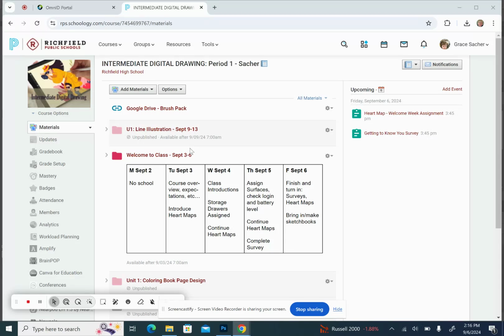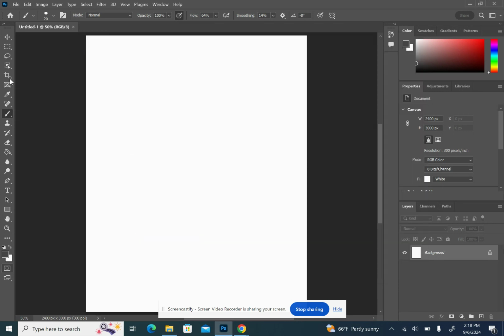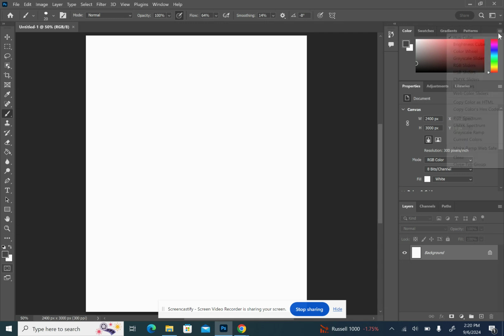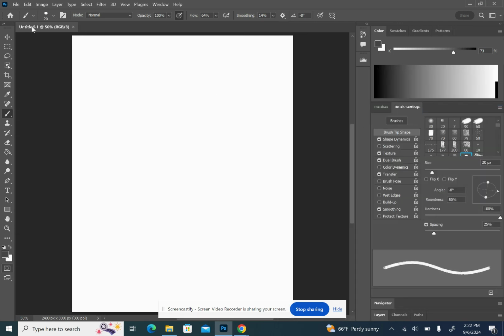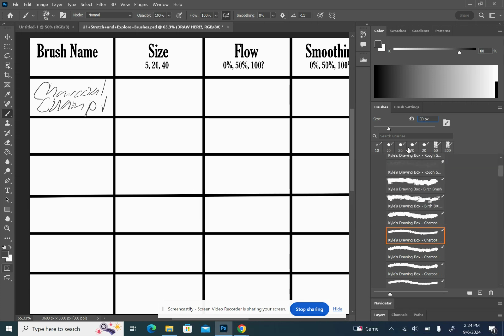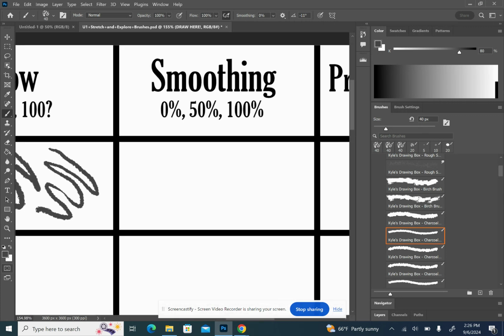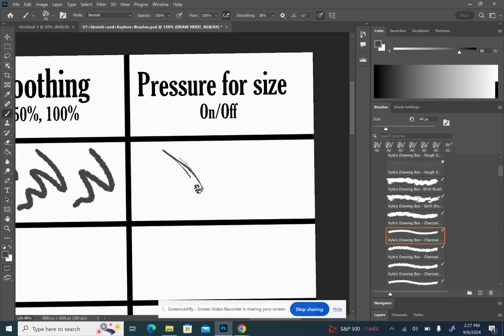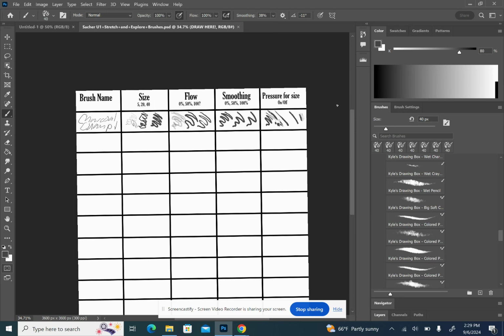U1: Stretch and Explore - Photoshop Brushes